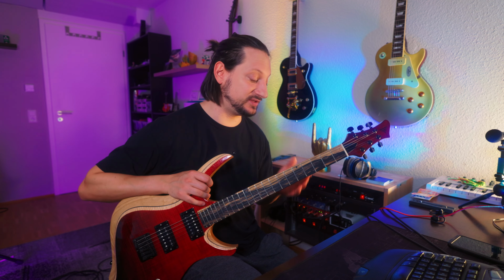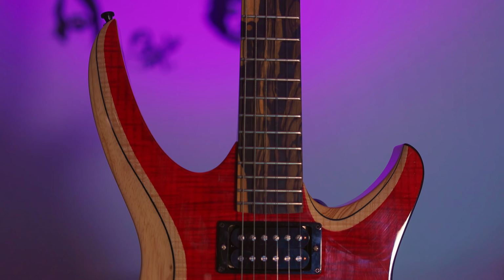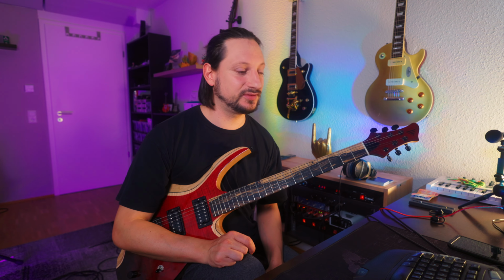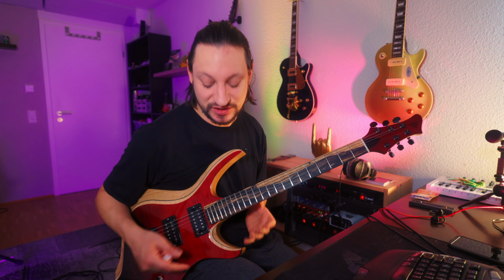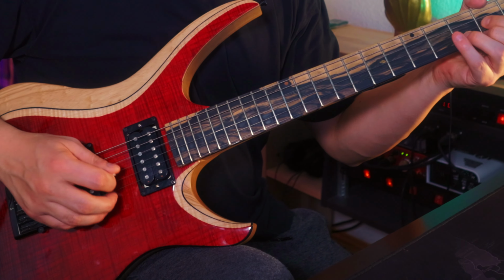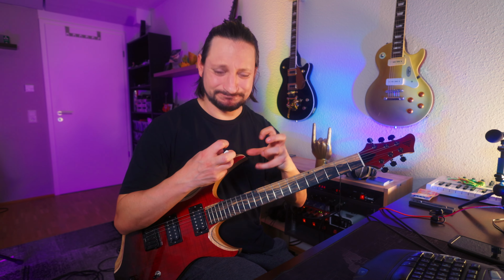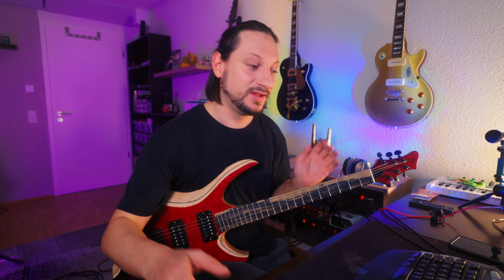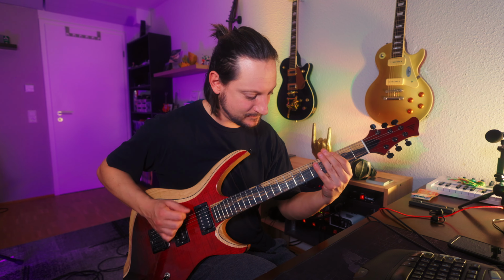One of the coolest guitars i´ve ever played - A Review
There´s millions of great guitars out there - but this one´s really outstanding!
Only Problem: it doesn´t have a name
Can you you find the perfect name for it?

CHAPTERS
00:00 Intro
01:22 The Specs by Mr. Spec
04:28 clean + crunch sounds
09:37 hi gain sounds
12:37 sum up